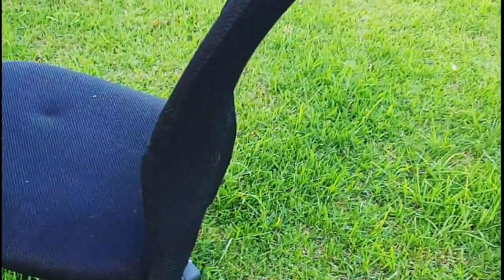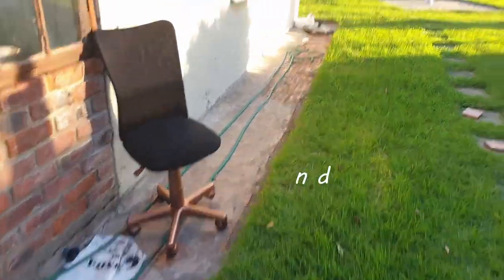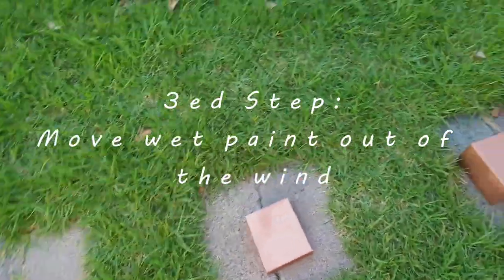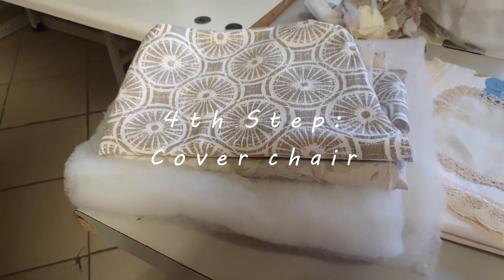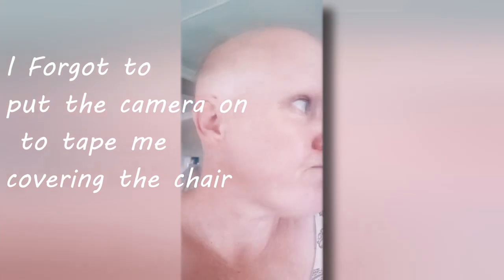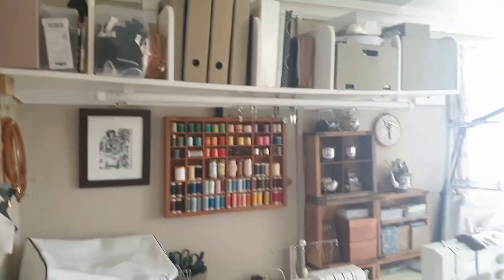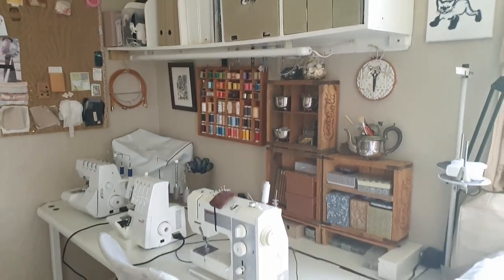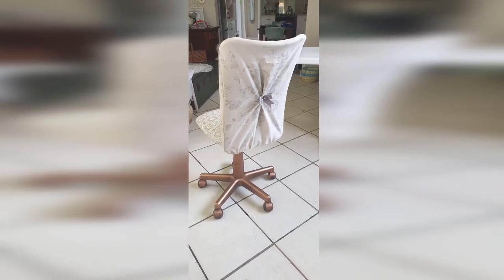Easy way to reupholster an office chair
How I turned my old ugly office chair into my dream sewing chair.
00:00 intro
00:31 plan to get dream chair
01:01 The Process
01.49 not everything is moonshine and roses
2:00 Happiness is.